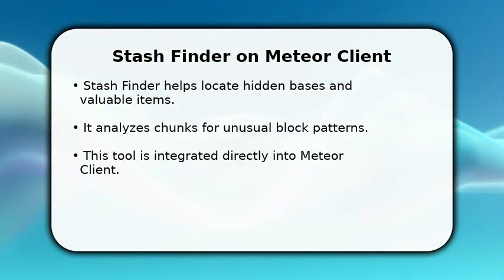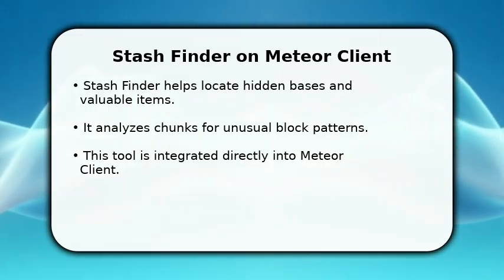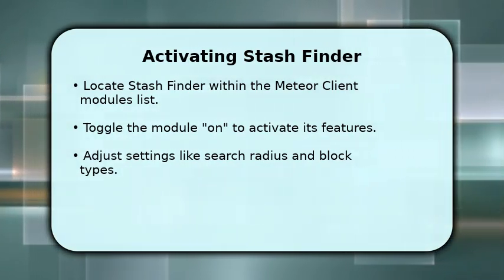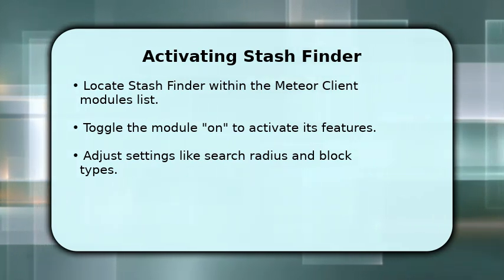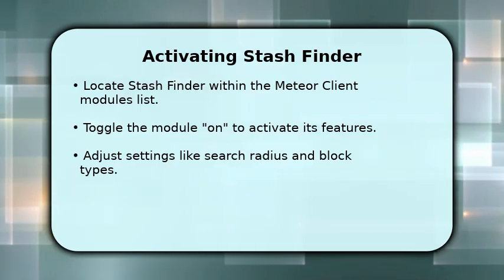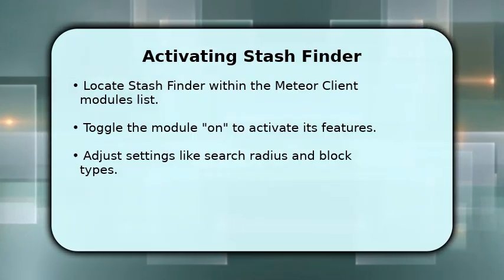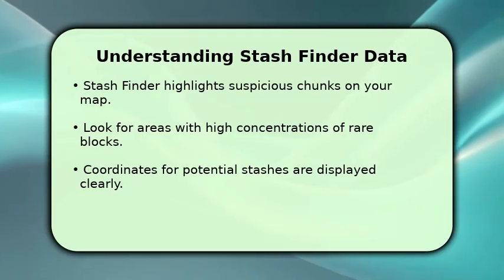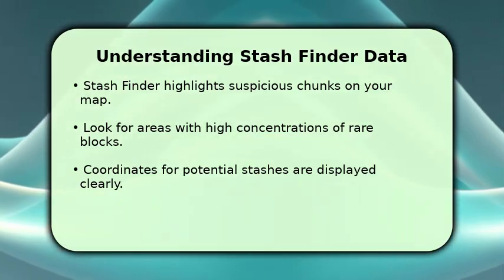How to Use Stash Finder on Meteor Client (Only Way)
In this video, we'll show you how to use the Stash Finder feature on the Meteor client. This is a game-changing tool for players who want to optimize their inventory management and find the best items in the game. We'll walk you through each step of setting up and using Stash Finder, so you can start finding the loot you need.